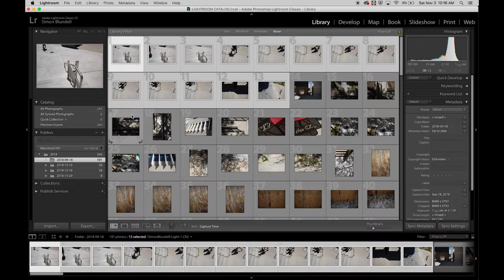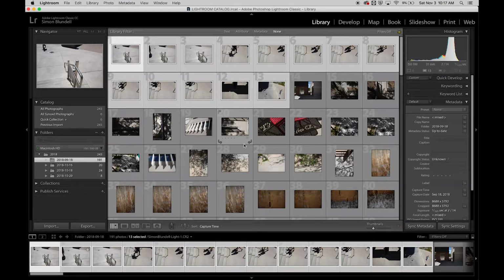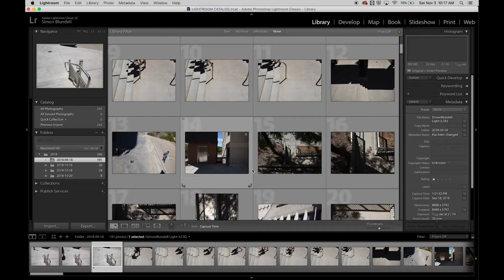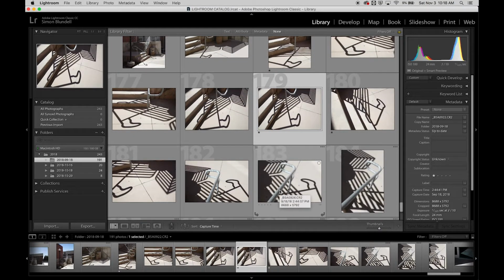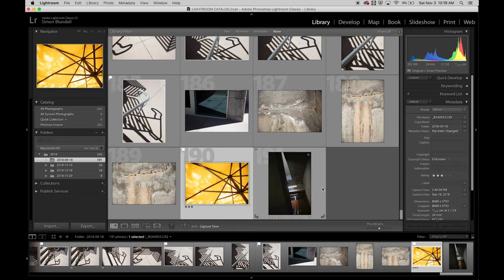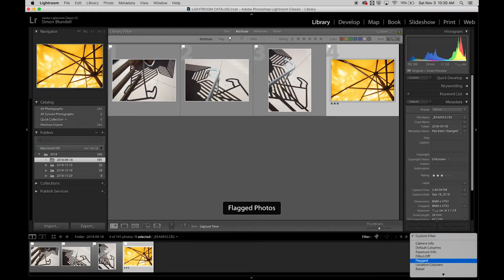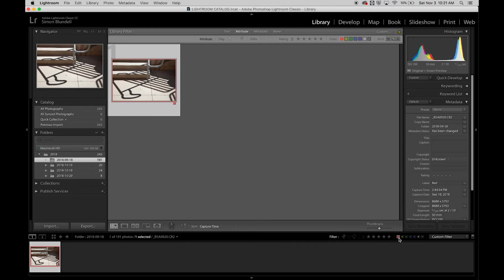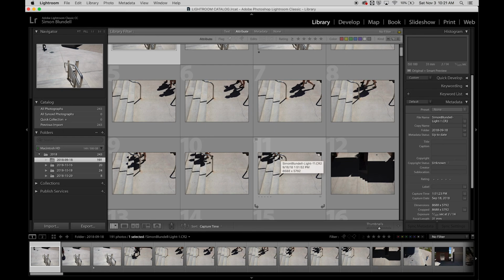4 rating stars labels flags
adobe Lightroom rating, stars, labels, flags demo